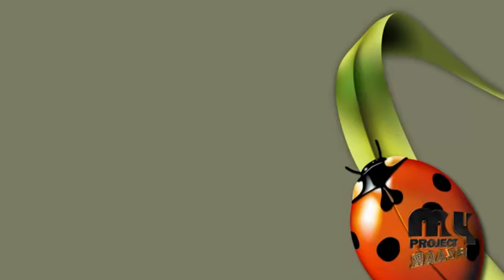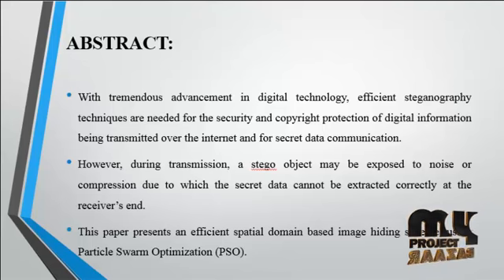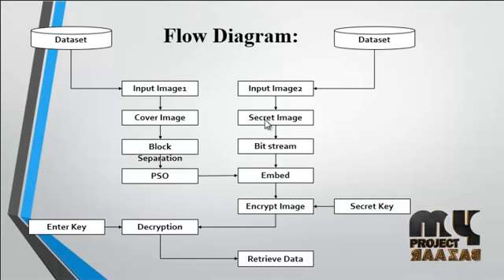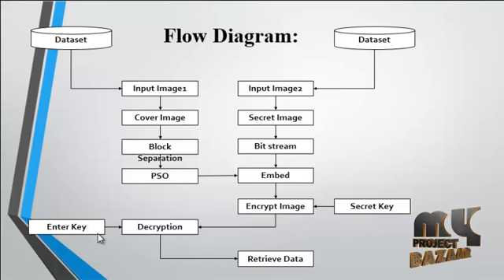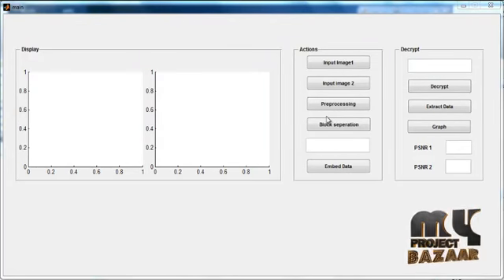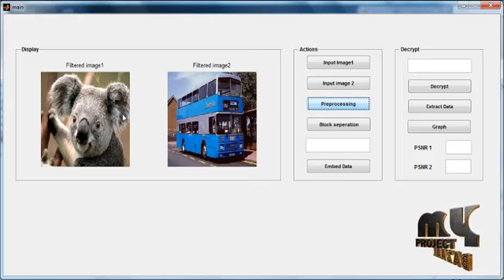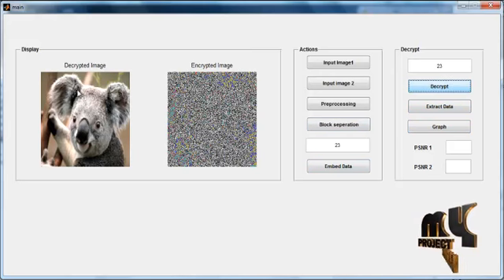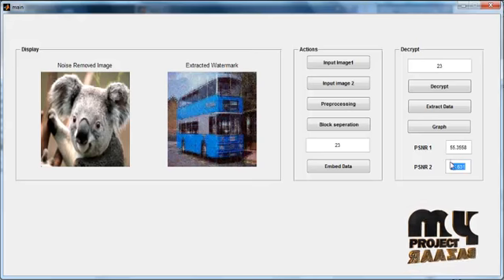Final Year Projects 2015 | Using PSO in a spatial domain based image hiding scheme